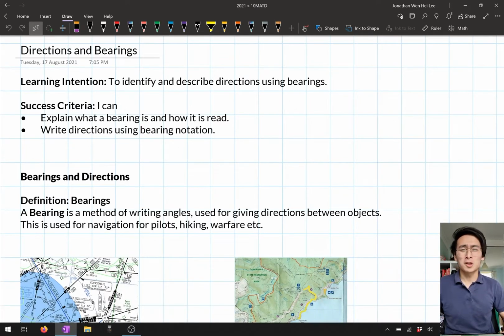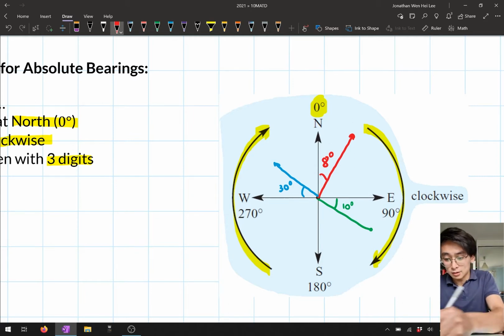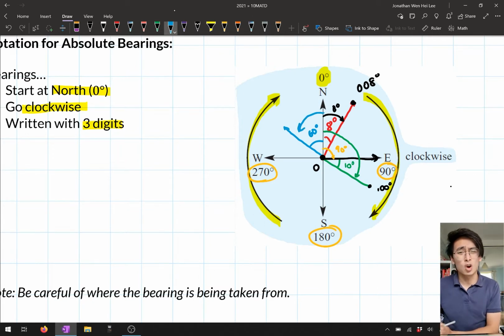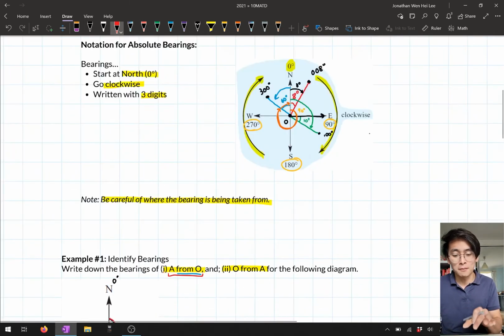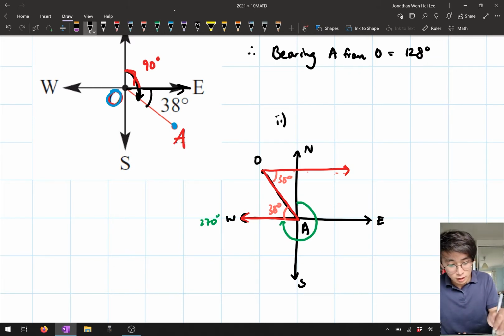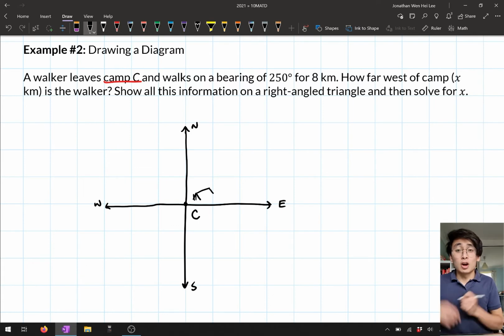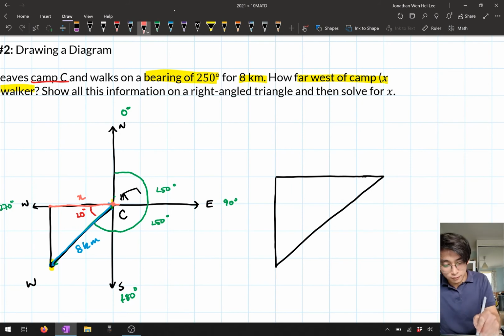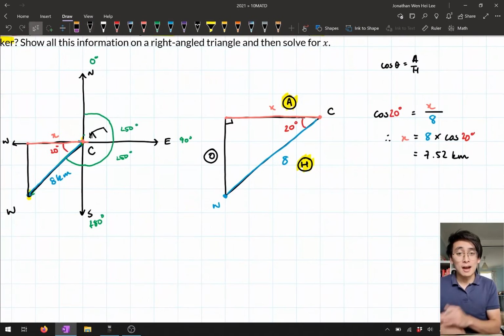Year 10 5.2 - Right Angled Triangles - Bearings and Direction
This video goes through an application of Trigonometry and Right-Angled Triangles - Bearings. This video explores: What Bearings are, How to write a bearing of one location from another; and Solving Problems involving bearings.